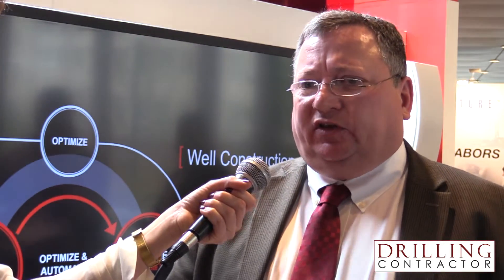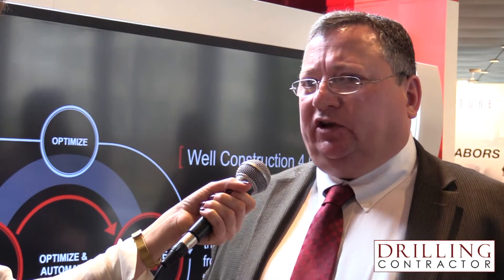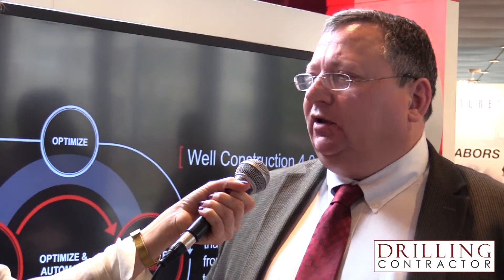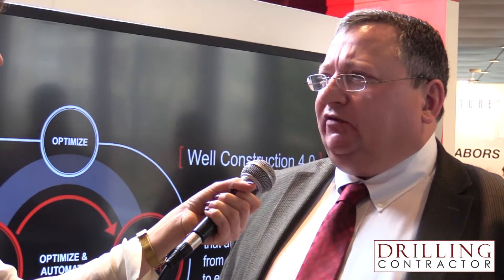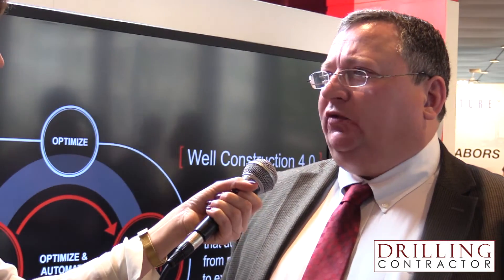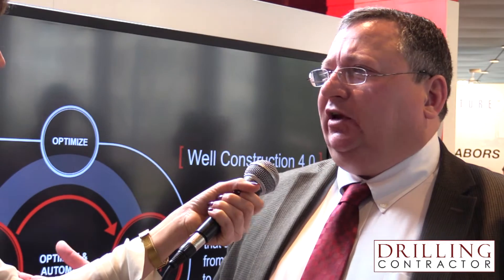Halliburton introduces Well Construction 4.0 platform to merge, simplify automated systems